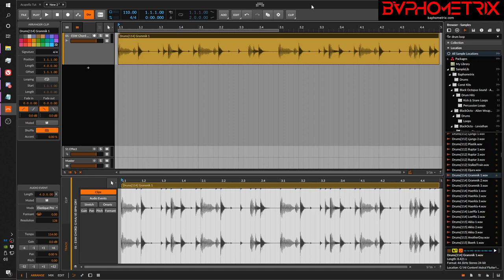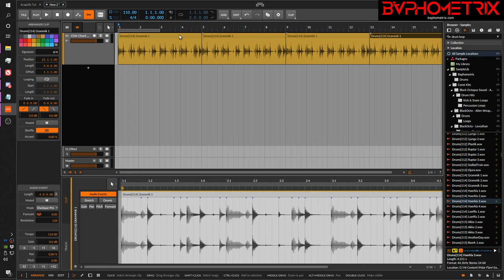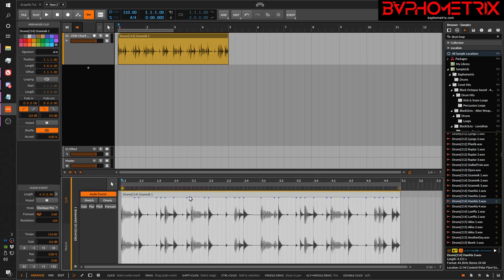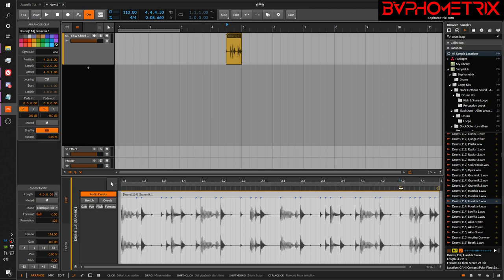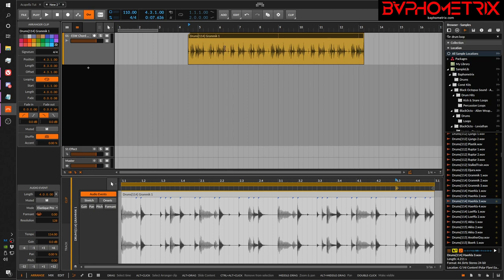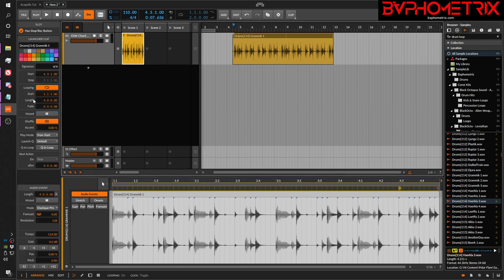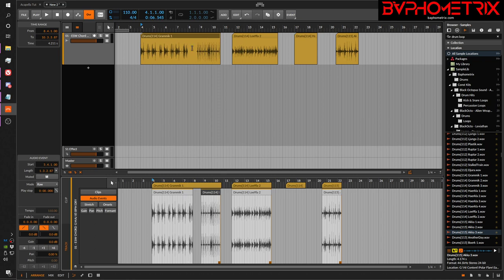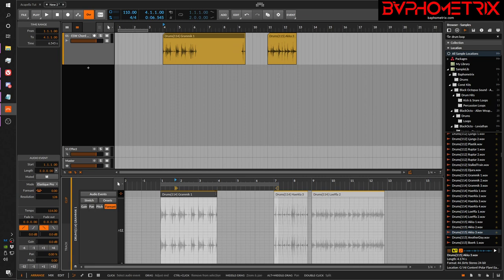Bitwig 3.2 Audio Editing - Pt. 2 - TRACK mode vs. CLIP mode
In this video (part 2 of a 6-part mini-series), I describe the differences between working in TRACK mode vs CLIP mode when editing audio in Bitwig 3.2 and later.

Although I don't reference it in this video, here is a link to the "Bitwig Handbook" that it often mentioned in this series. This is an evergreen document that I will continue to expand and improve as I make more Bitwig tutorials. There is a section in this handbook called "AUDIO Clip and Event editing" that summarizes many of the points made across all 6 videos of this mini-series.

If you enjoyed this video, please do me a solid and not only like the video (and subscribe to my channel), but also give me a follow on my TWO different artist accounts on Spotify! Thanks!